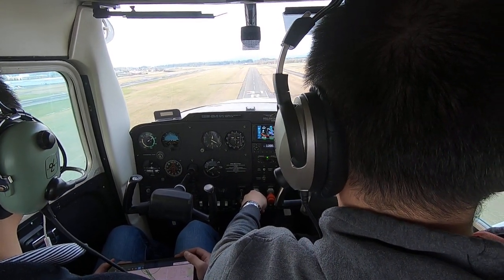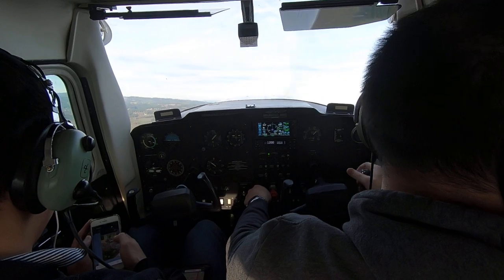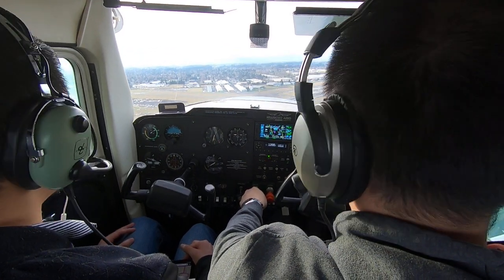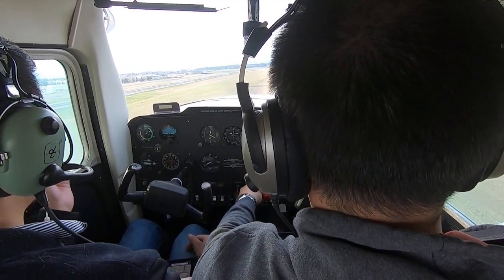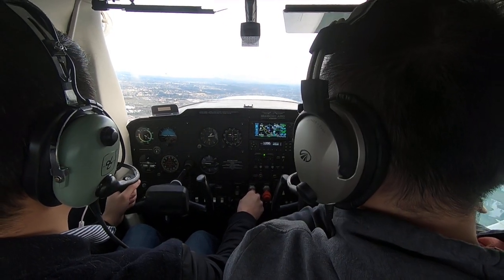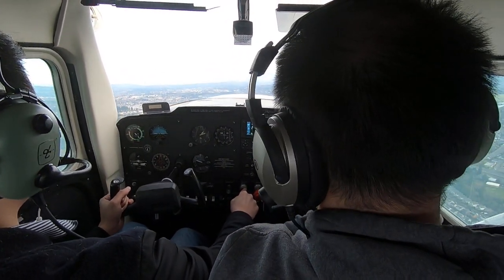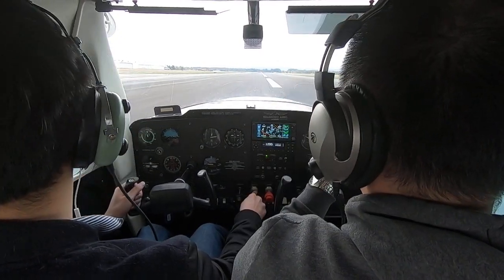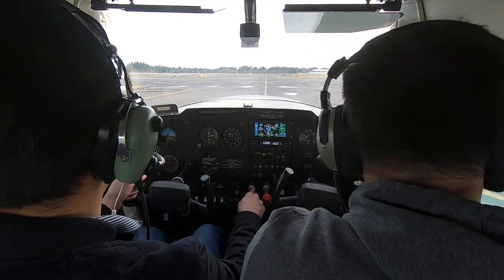20200119 CFI practice flight with Eugene 05